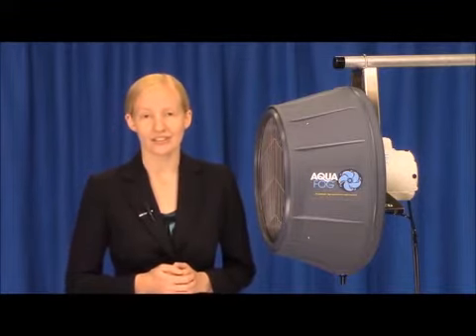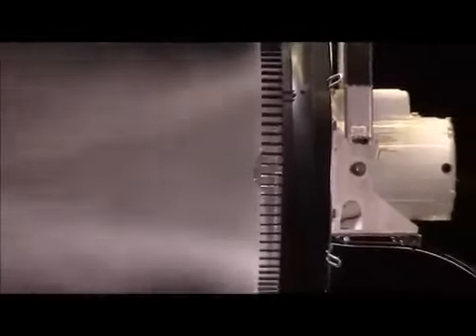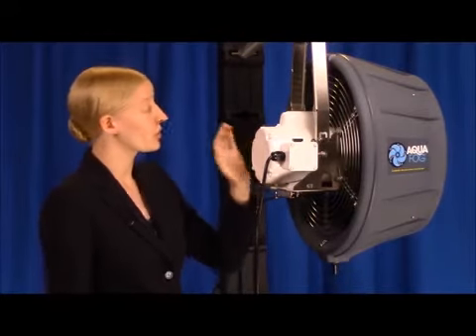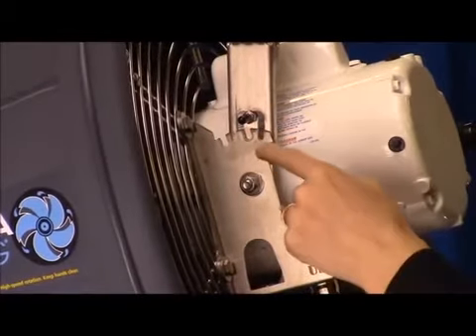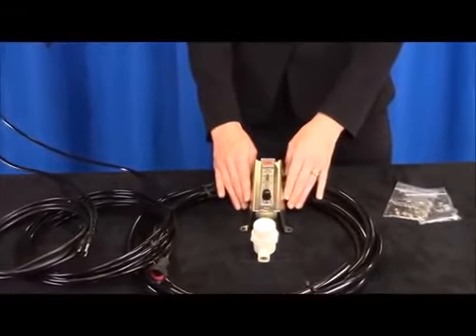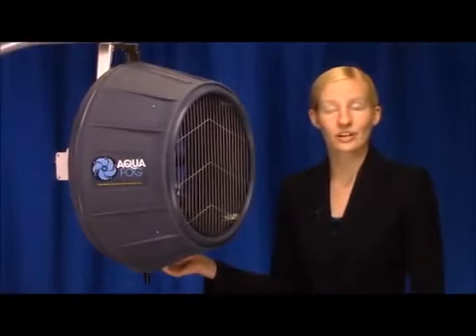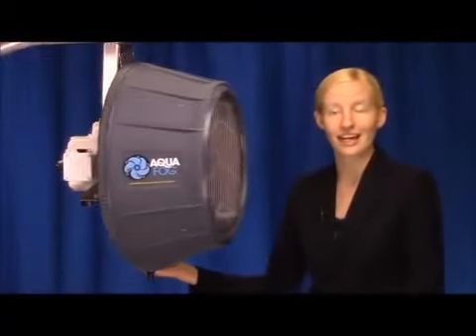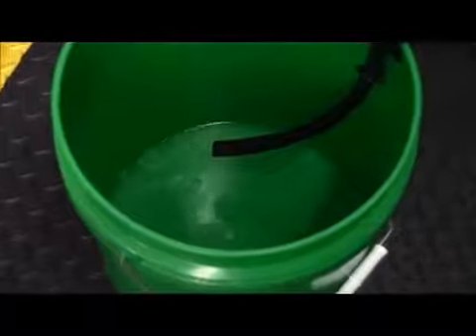Jiggly Greenhouse® GT-500 Fog Fan System For Greenhouses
The Jiggly Greenhouse® GT 500 Fog Fan System For Greenhouses is an easy-to-install fan that's engineered for interior humidification, evaporative cooling, and chemical fogging applications. Its components are UV stabilized and suitable for outdoor use and this centrifugal atomizer features an innovative rear-feed blade system that produces billions of tiny, fog-like particles that evaporate quickly. It has an adjustable fogging output and it comes with 30' feet of water line, along with a garden hose connector and a flowmeter panel of your choice.